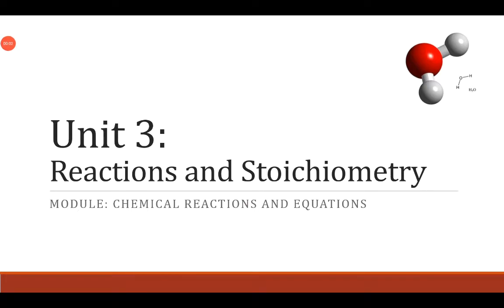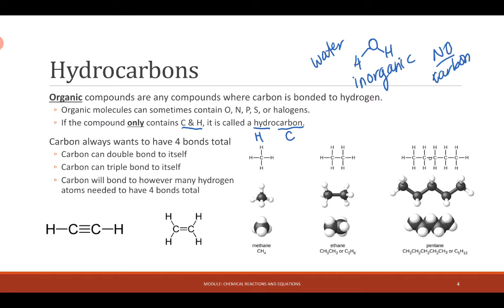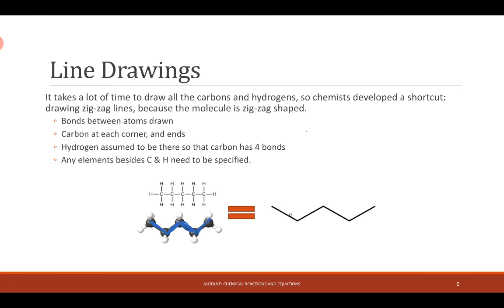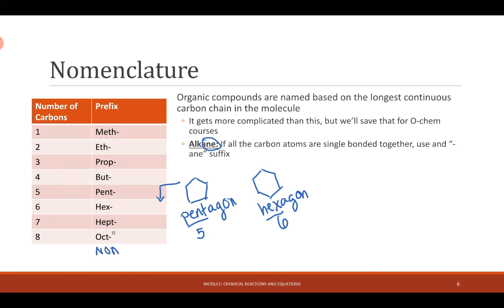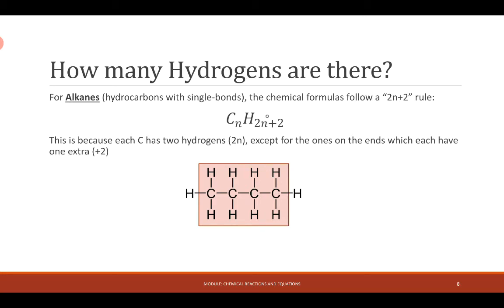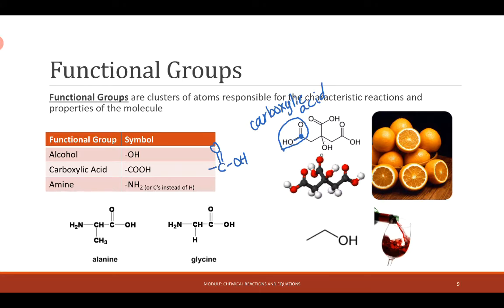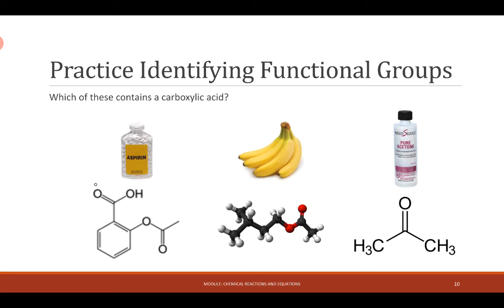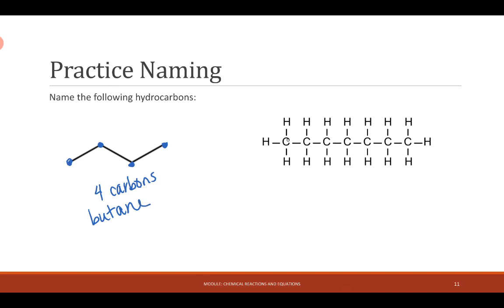Chem 1A - U3M1V01 - Organic Chem Nomenclature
Meth Eth Prop But
Line Structures
Functional Groups